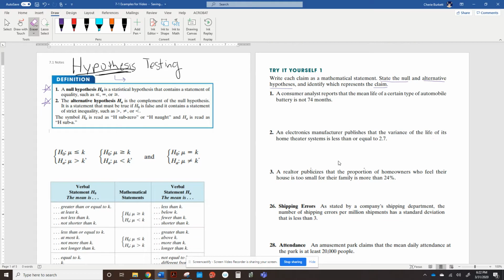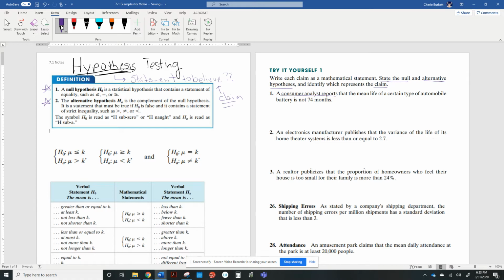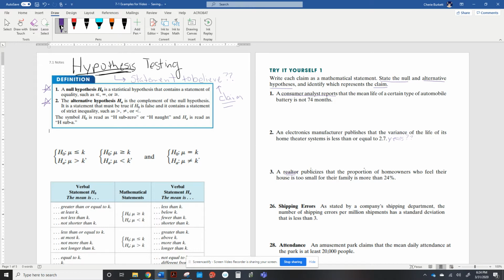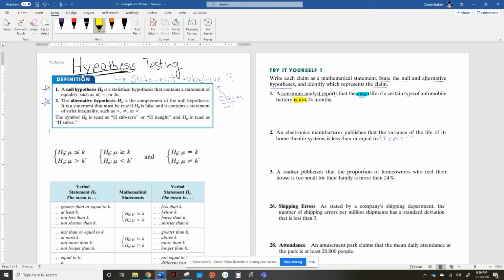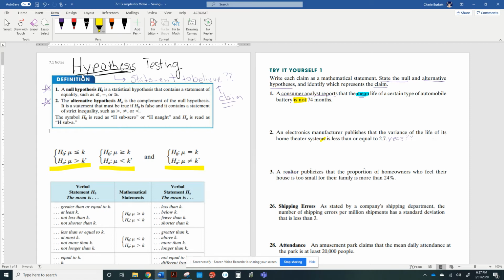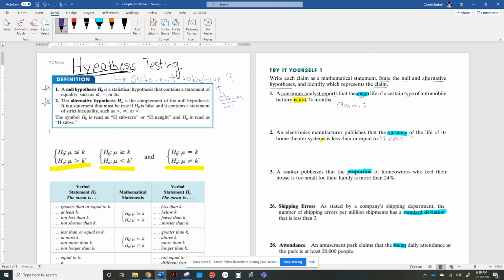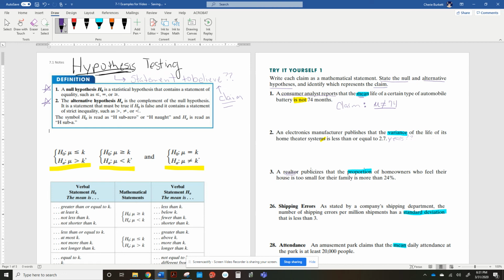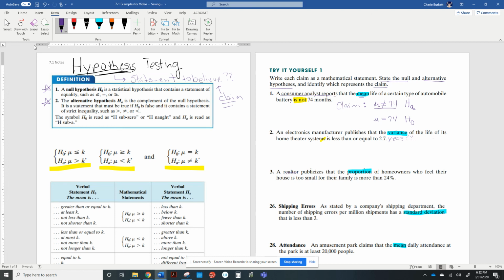mth1342 7 1 Part 1